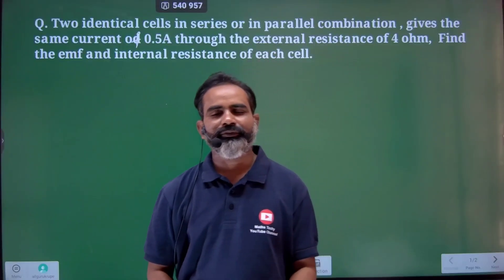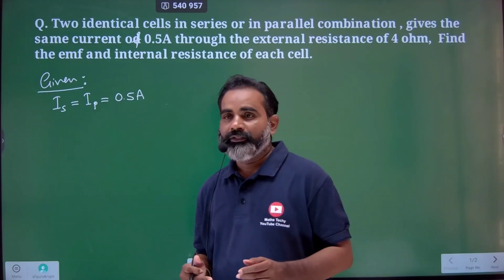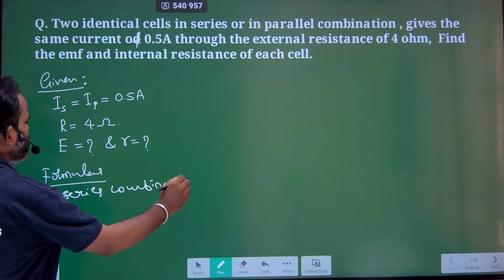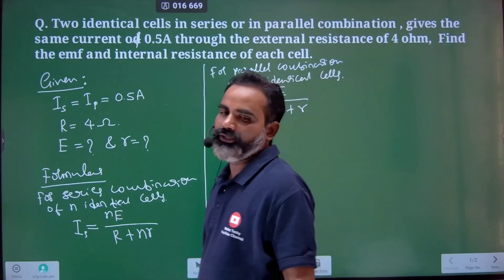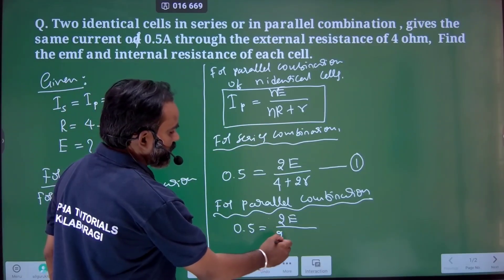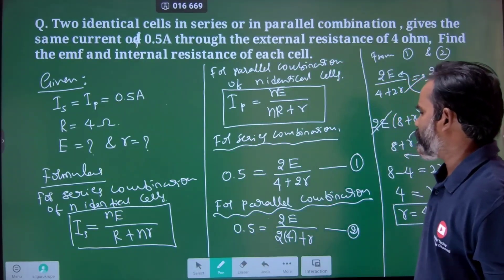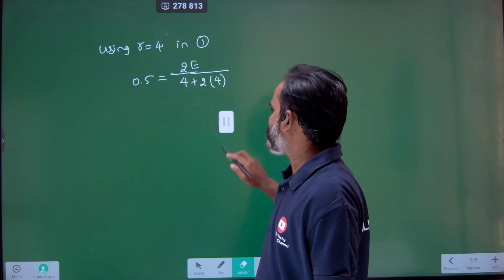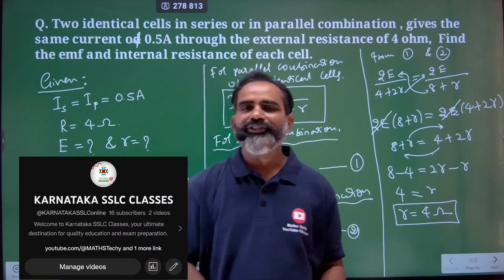2nd puc physics important question numericals |Midterm exam physics important questions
PUC 2nd year physics important question|midterm exam important questions Physics numericals
PUC 2nd year physics important question midterm Physics numerical
2nd year physics important numerical, 2nd year physics important numericals, 2nd year physics important numericals 2023, 2nd year physics important numericals 2023 sindh board, 2nd year physics chapter 15 important numericals
2nd puc physics important questions chapter wise|Midterm exam physics important questions